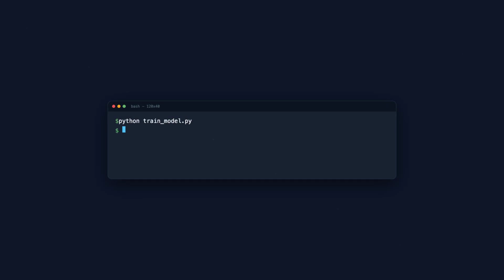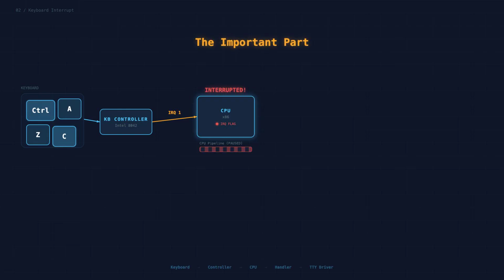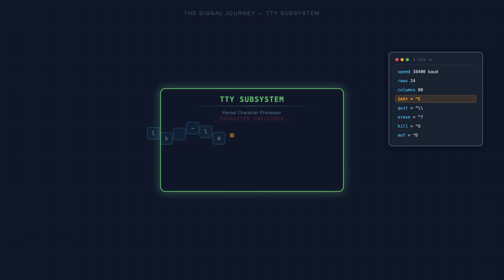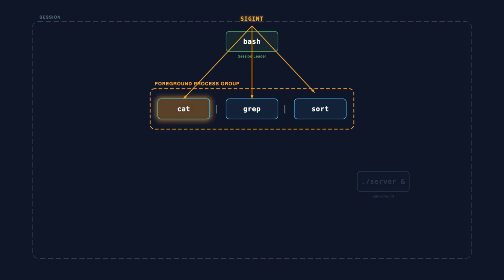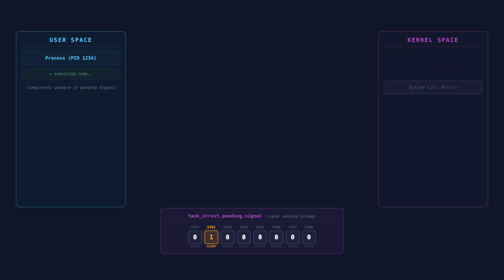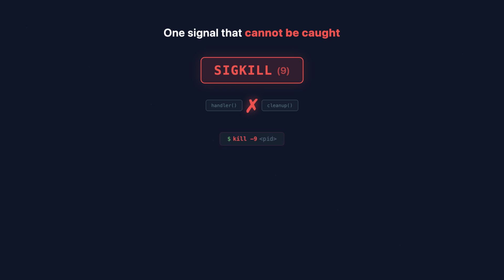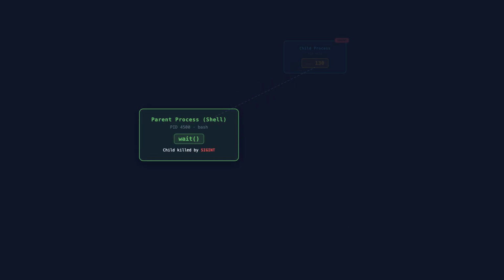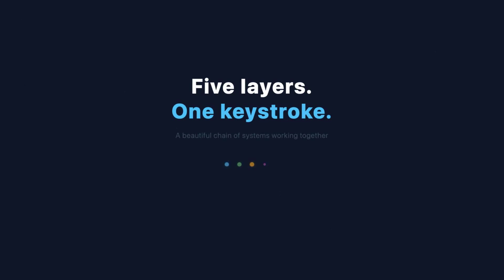What Actually Happens When You Press Ctrl+C — The Journey of a Signal Through Your OS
Ever wondered what really happens between pressing Ctrl+C and a process dying? It turns out this "simple" keystroke triggers a fascinating chain of events through 5 layers of your operating system.

In this video, we trace the complete journey of SIGINT — from the hardware interrupt generated by your keyboard, through the kernel's TTY subsystem and process group management, all the way to signal delivery and handler execution.

You'll learn:
- How keyboard interrupts reach the OS kernel
- What the TTY subsystem does with Ctrl+C
- How process groups determine which processes receive the signal
- The difference between SIGINT, SIGTERM, and SIGKILL
- How programs can catch and handle signals gracefully
- What happens to the exit status after signal termination

Whether you're a developer who presses Ctrl+C dozens of times a day or a CS student studying operating systems, this video will give you a deep understanding of signal handling in Unix-like systems.